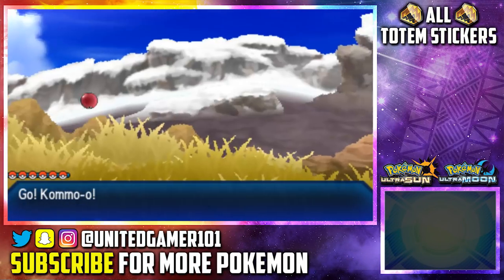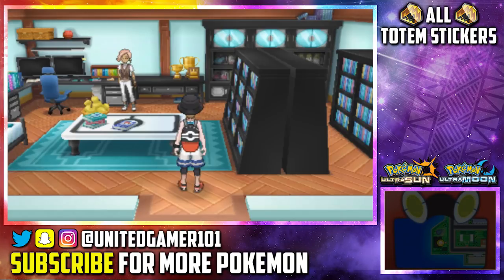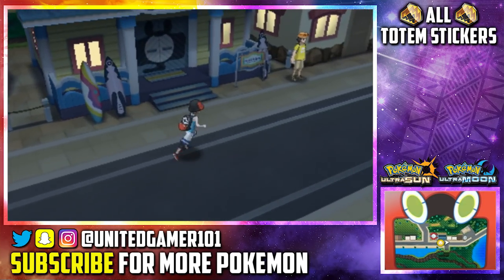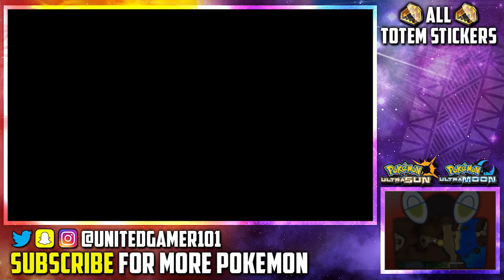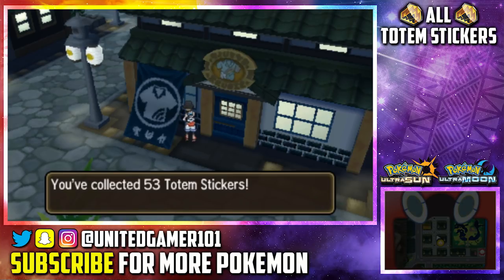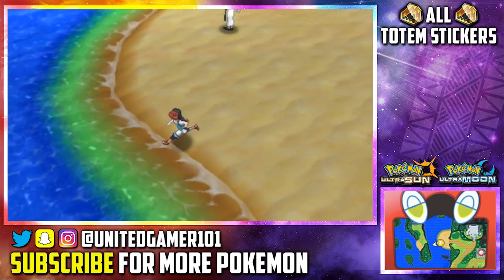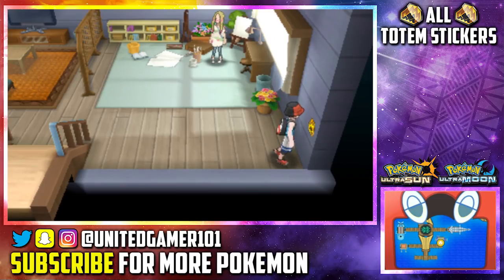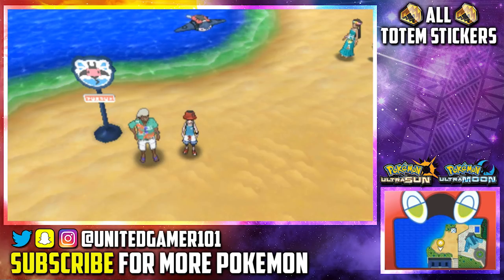All Totem Stickers Locations - How to get Totem Pokemon In Ultra Sun and Moon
All Totem Stickers Locations in Pokemon Ultra Sun and Moon:
All Totem Stickers:
Welcome every to my first Pokemon Ultra Sun and Pokemon Ultra Moon Guide on all Totem Stickers! I'll be showing you how to get all Totem Stickers in Pokemon Ultra Sun and Moon! The Totem stickers are the huge collectibles this year, similar to Zygarde Cells in the Previous 7th Gen Game. The Totem Stickers allow you to get Totem Pokemon in Ultra Sun and Moon.
► Skype: UnitedGamer101
All Totem Pokemon that you can get:
20 Stickers: Gumshoos (Sun) | Raticate (Moon)
40 Stickers: Marowak (Sun) | Araquanid (Moon)
50 Stickers: Luranits (Sun) | Salazzle (Moon)
70 Stickers Vikavolt (Sun) | Togedamru (Moon)
80 Stickers: Mimikyu (Sun & Moon)
100 Stickers: Ribombee (Sun) | Kommo-o (Moon)
All Totem Stickers in Ultra Sun and Moon Timeline:
Melemele Island Stickers - 17 Stickers

Hau Oli City [11 Stickers]
  1. Pokemon Center: 1:50
  2. Building: 2:03
  3-5. Ilima's House: 2:13
  6-7. City Hall: 2:51
  8. Malasadas Shop: 3:07
  9. Police Station: 3:16
  10-11. Marina: 3:24

Route 2 [5 Stickers]
  12-13. House: 3:43
  14-15. Berry Fields: 3:56
  16. Pokemon Center: 4:16

Iki Town [1 Sticker]
  17. Behind Rock: 4:21
Akala Island - 33 Stickers

Heahea City [11 Stickers]
  18. Marina: 4:34
  19. Surfer Shop: 4:41
  20-23 . Hotel: 4:49
  24-25. GameFreak building: 5:30
  26-28. Research Buildng: 5:57

Paniola Town [3 Stickers]
  29. Hay Stack: 6:18
  30-31: Kiawe's House: 6:25

Panolia Ranch [2 Stickers]
  32. Fishing Pond: 6:37
  33. On The Fence: 6:59

Route 5 [1 Sticker]
  34. Pond below PC: 7:07

Route 8 [2 Stickers]
  35. Aether Building: 7:21
  36. Fossil Center: 7:28

Royal Avenue [4 Stickers]
  37. Bench: 7:41
  38. North Parking Lot: 7:48
  39-40. Battle Dome: 7:56

Wela Volcano Park [1 Sticker]
  41. Beneath Rock: 8:13

KoniKoni City [4 Stickers]
  42. Pier: 8:29
  43. Olivia's House: 8:40
  44. Restaurant: 8:58
  45. LightHouse: 9:07

Hano Resort [5 Stickers]:
  46. Pier: 9:35
  47. Beach: 9:44
  48. Sandygast: 9:51
  49-50. Resort: 10:15
Ula Ula Island - 34 Stickers

Malie City [8 Stickers]
  51. Docks: 10:37
  52. Garden: 10:49
  53. Apparel Shop: 11:02
  54. Kanto Gym: 11:13
  55. Community Center: 11:20
  56-57. Library: 11:34
  58. Malie City Outer Cape: 11:47

Mount Hokulani [5 Stickers]
  59. Side of Road: 11:59
  60. Outside Observatory (Right): 12:07
  61-63. Hokulani Observatory: 12:15

Blush Mountain [2 Stickers]
  64. Behind Rock: 12:50
  65. Power Plant: 12:56

Route 13 [2 Stickers]
  66. Motel: 13:09
  67. Trailer:  13:15

Route 14 [2 Stickers]
  68. Broken Road: 13:23
  69. Middle of Murkrows: 13:29

Route 15 [1 Sticker]
  70. Surf Shop: 13:43

Route 16 [1 Sticker]
  71. Aether Building: 14:03

Ula'ula Meadow [1 Sticker]
  72. Fishing Pond: 14:10

Route 17 [3 Stickers]
  73. Outside Police House: 14:28
  74. Inside Police House: 14:34
  75. Behind Rock before Po Town: 14:44

Po Town [9 Stickers]
  76. First Left Building: 14:55
  77-78. Pokemon Center: 15:05
  79. Outside Shady House: 15:16
  80-82. 3 Stickers by Pool: 15:23
  83. Box Inside Shady House: 15:52
  84. Balcony of Shady House: 16:04
Poni Island - 16 Stickers
Seafolk Village [7 Stickers]
  85-86. Mina's Whiscash Ship: 16:21
  87-88. Huntail Ship: 16:37
  89. Restaurant Ship: 16:55
  90. Steelix Ship: 17:10
  91. Dock Right of PC: 17:20

Exeggutor Island [1 Sticker]
  92. Under Rock: 17:28

Poni Wilds [1 Sticker]
  93. Wall before Poni Path: 17:44

Ancient Poni Path [6 Stickers]
  94. Left Wall in front of 1st House: 18:00
  95. On Barrell: 18:06
  96. Behind the Well: 18:12
  97-98. In First House: 18:19
  99. Wall before Poni Plains: 18:39

Battle Tree [1 Sticker]
  100. Right before Entrance: 18:51

SHOWCASE: 19:06
Pokemon Ultra Sun and Moon all Totem Stickers
How to Get Totem Pokemon in Pokemon Ultra Sun and Moon: